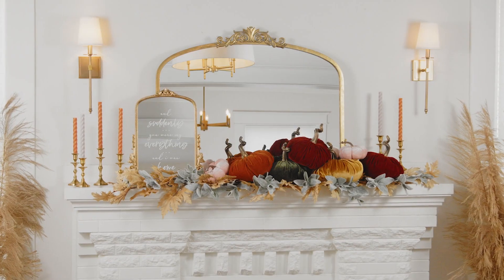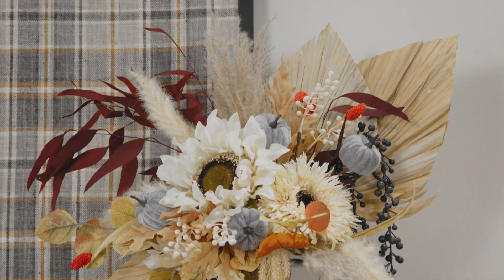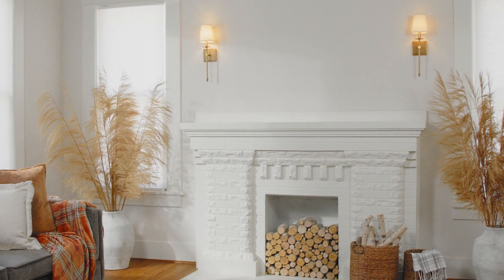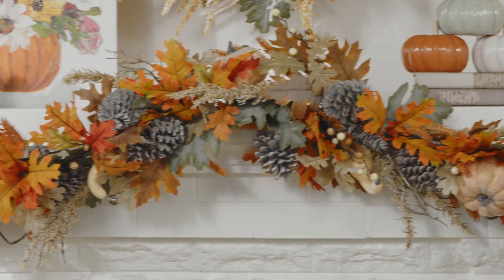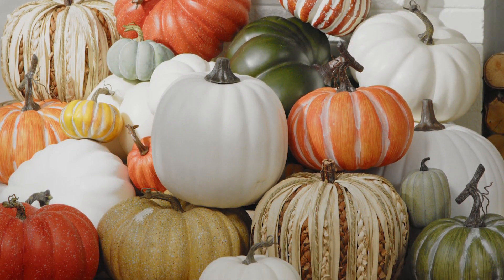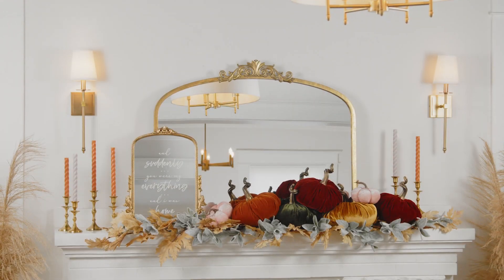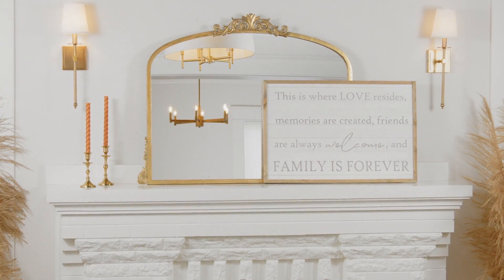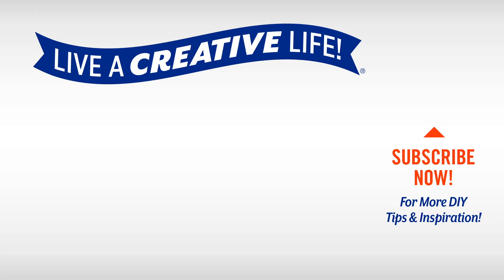Fall Mantel Decor | Hobby Lobby®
Home is where the hearth is, and Hobby Lobby® is showing you how to decorate your mantel for autumn! We’ve got tips and tricks for filling in a large mantel, for carrying a seasonal color palette throughout the home, and for really making the most of this front-and-center spot.

In This Video:
0:10 Florals
0:34 Decorating Oversized Mantels
0:58 Using Leftover Fireplace Space
1:12 Mixing Colors & Textures
1:31 Layering

We have everything you need to Live a Creative Life!® Offering you exceptional selection and value for a home decor refresh and ideas on DIY crafts. Get inspired today with how-to lessons from our easy-to-use video tutorials.